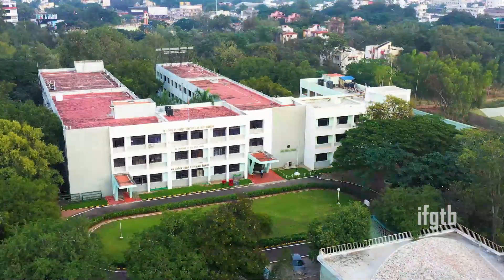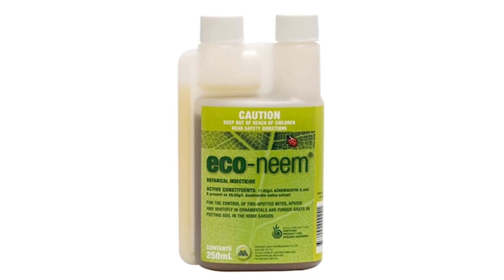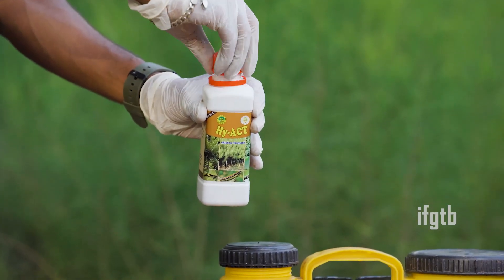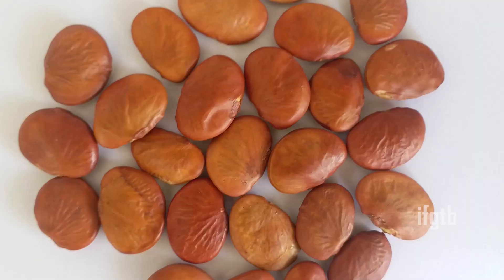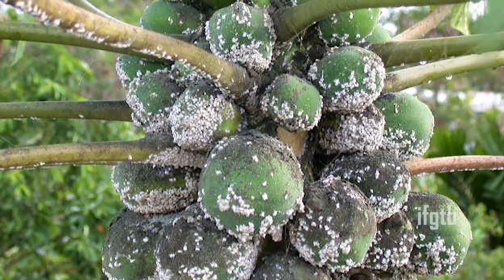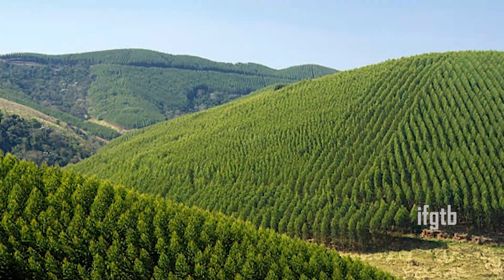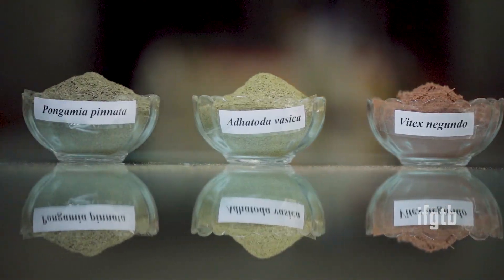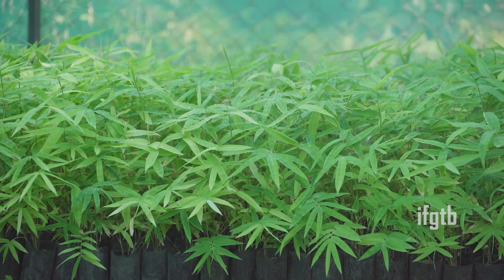BIO PESTICIDES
Biopesticides: The chemical pesticides used in crop protection, to reduce the damage caused by pathogens and pests in agricultural fields, pose many long-term threats and risks to living beings due to their harmful side effects. They are known to cause cancers and foetal impairments and also they persist in the environment for many years. Nowadays, as an alternative to chemical pesticides, there are different types of biopesticides that have been developed by various organizations from different sources. Biopesticides are natural, biologically occurring compounds that are used to control various agricultural pests infesting plants in forests, gardens, farmlands, etc.

This documentary describes the initiatives of ICFRE-IFGTB in developing plant based products.

For more details:

The Director ICFRE-Institute of Forest Genetics and Tree Breeding

(Indian Council of Forestry Research and Education)

P.B. No. 1061,

R.S. Puram P.O.,

Coimbatore-641002, INDIA